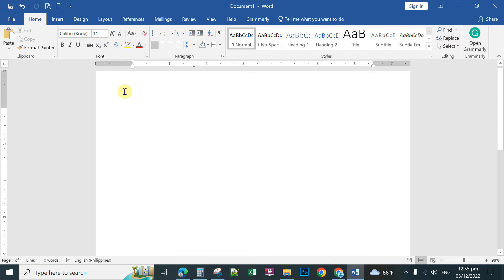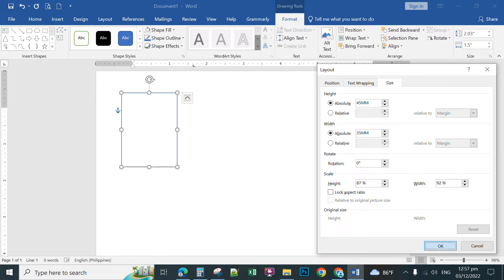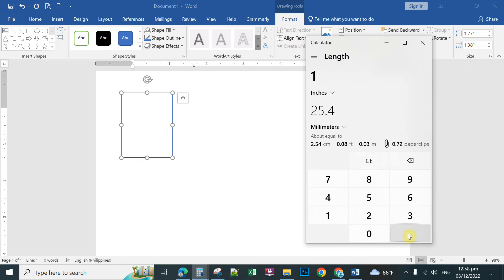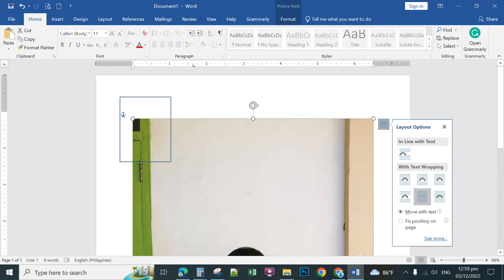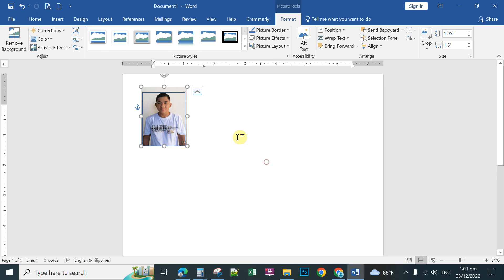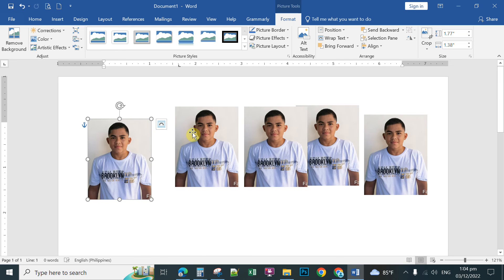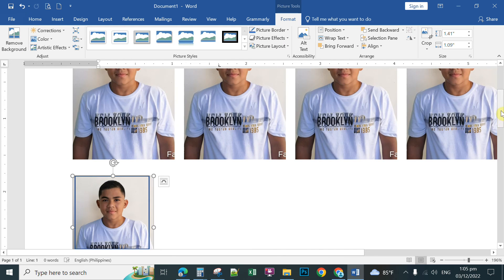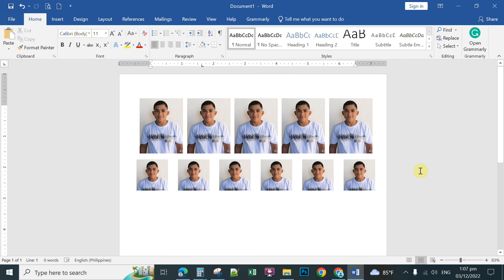PRINT passport size 35mm x 45mm -1 x1 - 2 x 2 IN MS word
Easy way to print passport size 1 x1   2 x 2   desire dimension of the Picture MS word